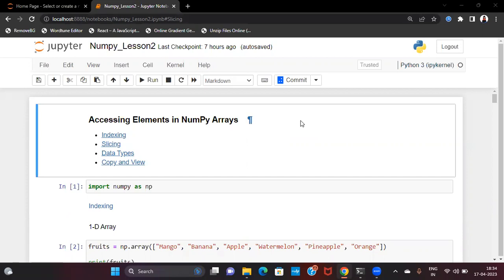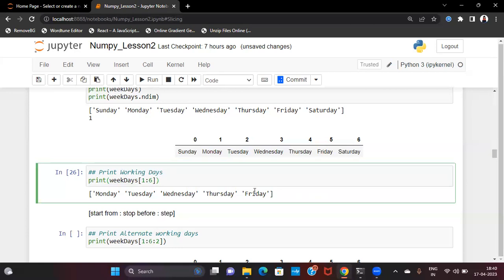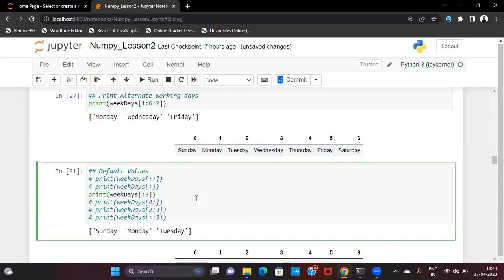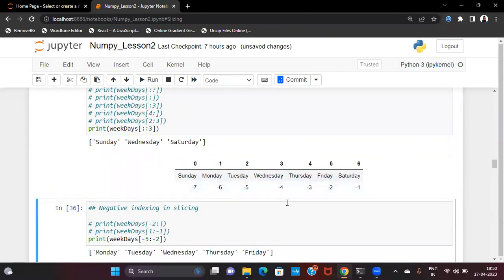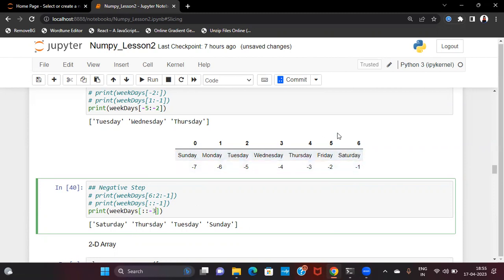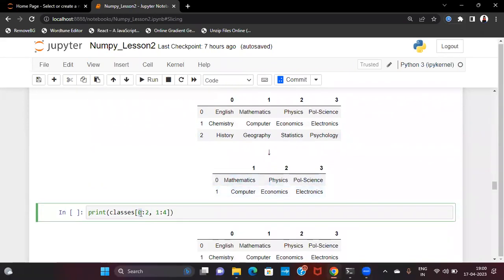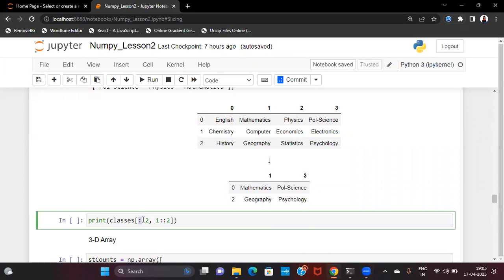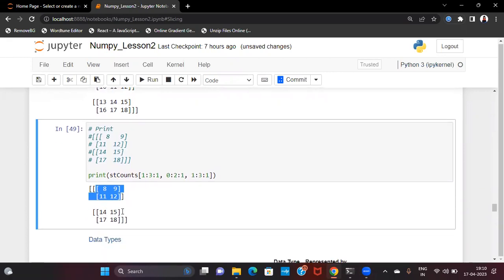Learn NumPy - 013: Slicing NumPy ndarray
Hi Guys,

In this video I have discussed about slicing in ndarray. I have also discussed with examples how we can slice 1-D, 2-D and 3-D numpy array.

Keep Implementing,
Suchi